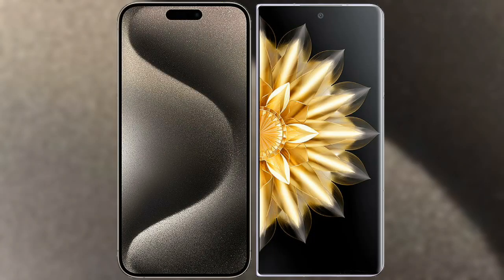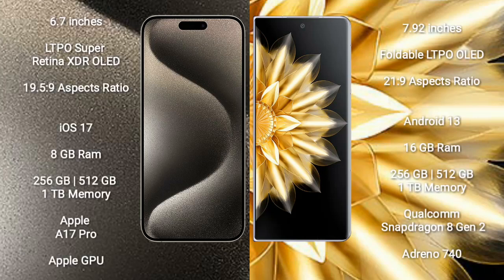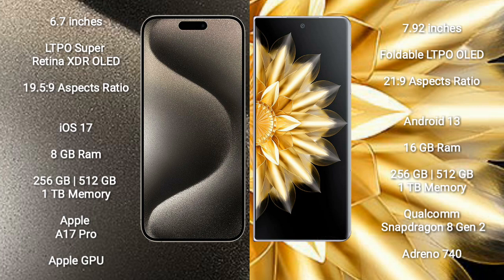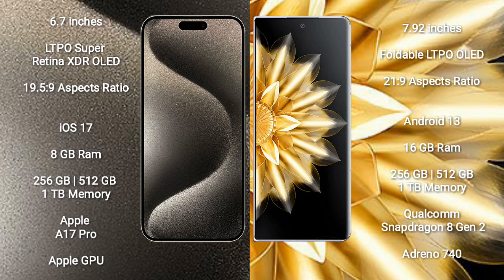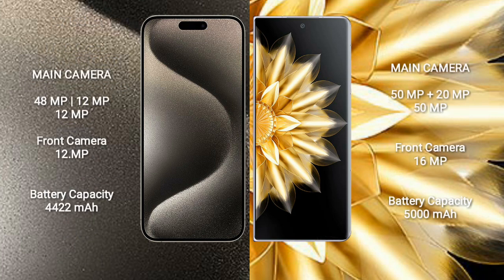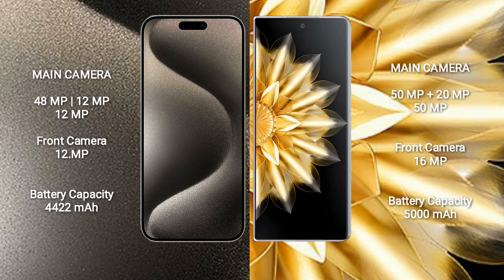iPhone 15 Pro Max vs Honor Magic V2 Review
iphone 15 pro max vs honor magic v2
15 pro max vs magic v2